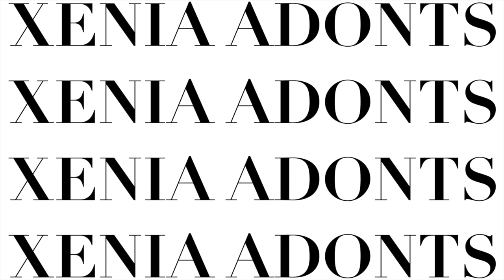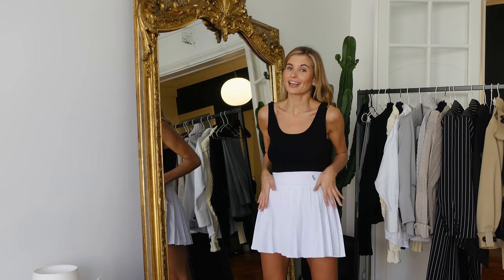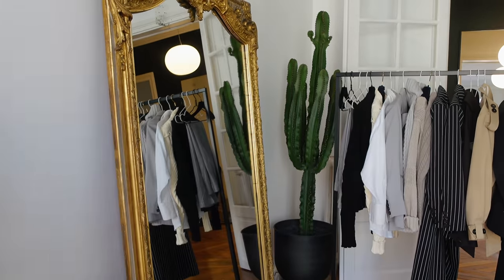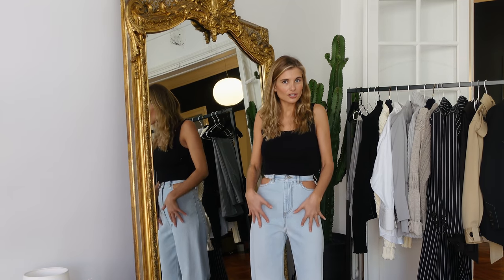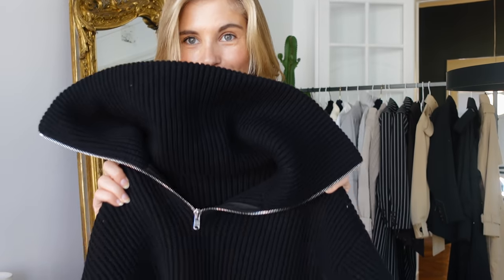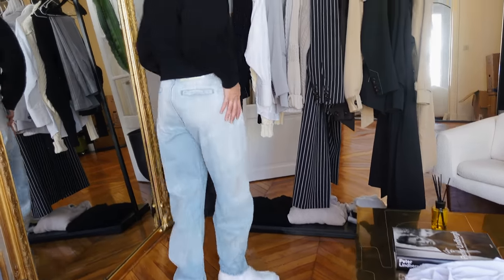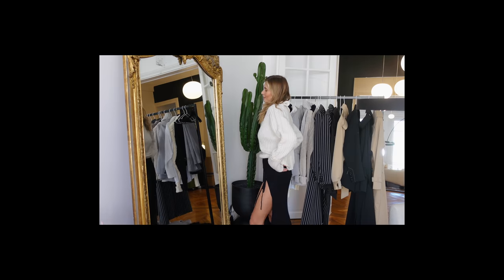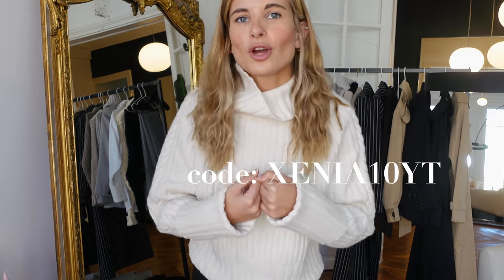5 must-have item for effortless style (fall edition)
Anzeige

*Offer valid from today until 2nd December @ 5pm GMT

Hi Guys!!!
I found some amazing pieces for this fall which I am so excited to show you!! Finding a good outfit can be quite difficult in this awkward transitional phase we are in like sometimes it's hot sometimes it's cold, and you just don’t know what to do with it. That’s why I wanted to show you guys how you can look amazing with minimal effort….or dare I say effortless (let’s play a game: take a sip of water every time I say effortless). I will show you what essentials you need and how I style them, with some amazing input from Jürgen of course.

What piece was your favourite? What is your favourite fall item this year that I haven’t mentioned? I’d love to get some inspiration from you guys!  If you decide to get anything from this video pls don’t forget to tag me, I’d love to show how amazing yall look!

** This offer is valid for new and existing customers only.

Music intro credit: ‘Every High’ by Kyson (check it out!!! such a good song)